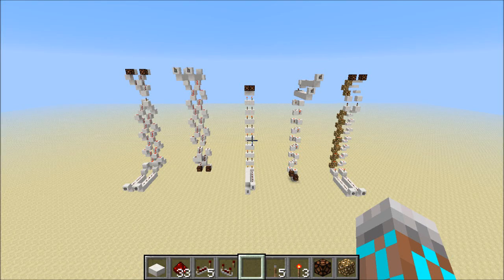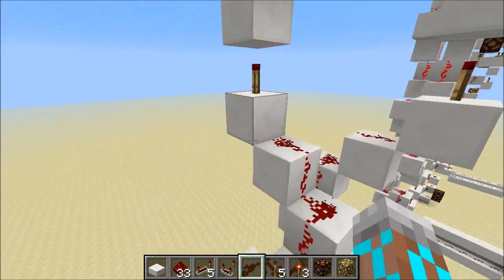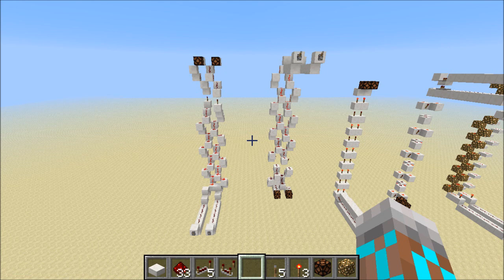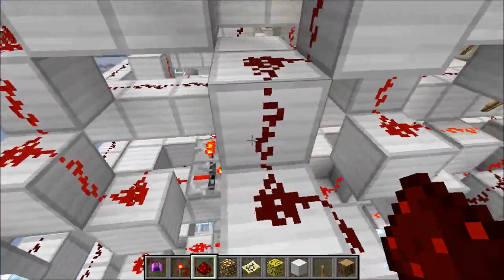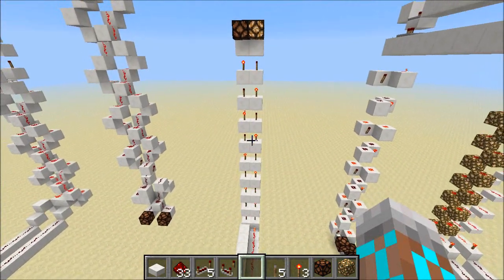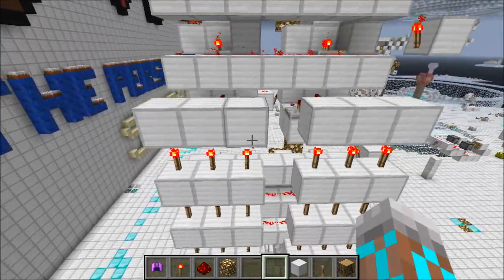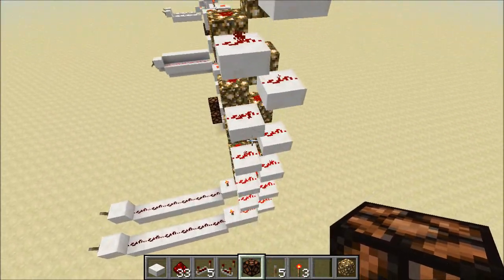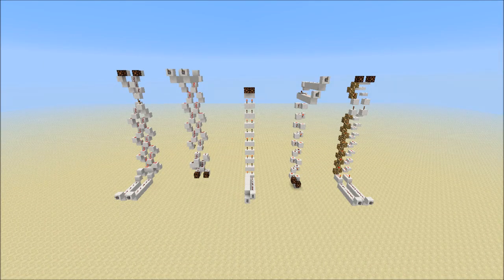Vertical Wiring - Designs and Uses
Vertical wiring can be tricky. In this video I show you a few designs and how I've used them in my builds!